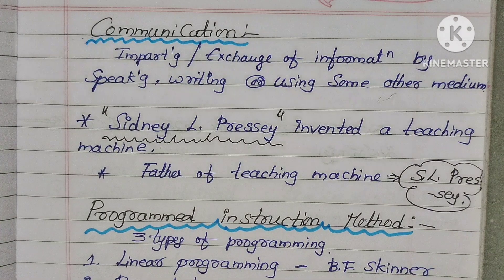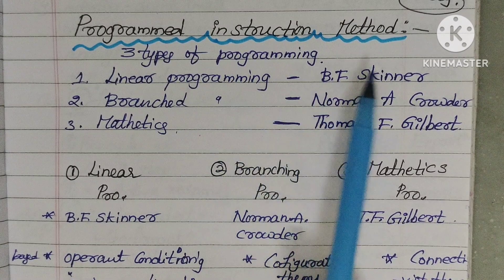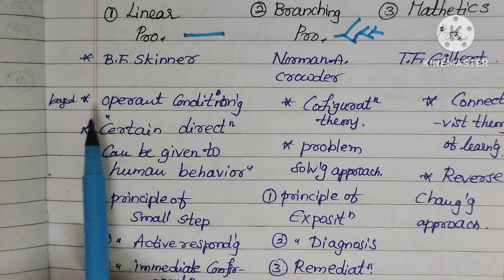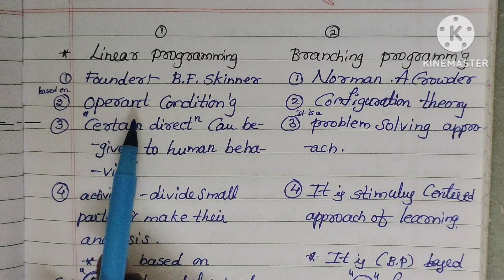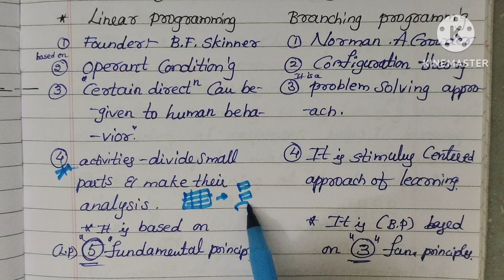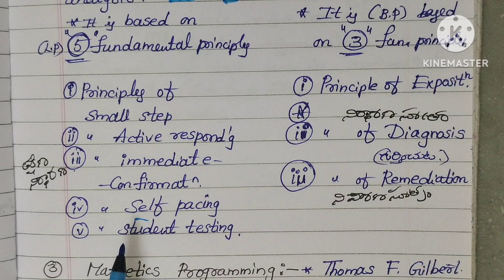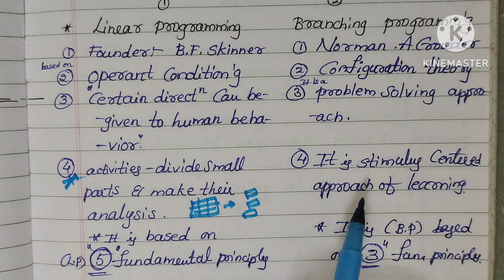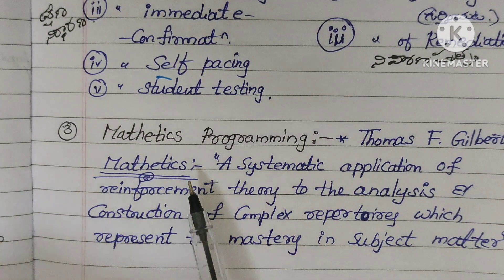communication// linear programming, branched programming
100% useful for tet students